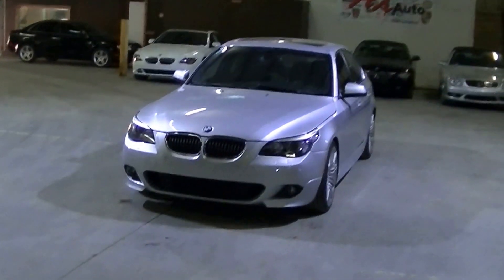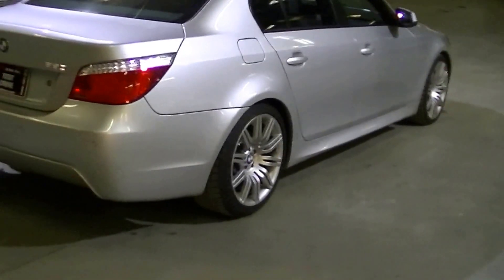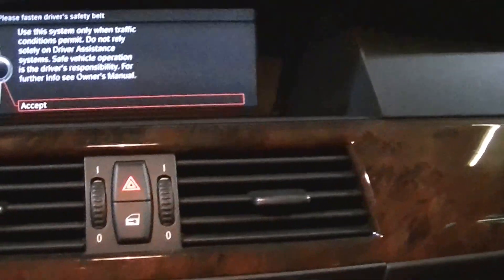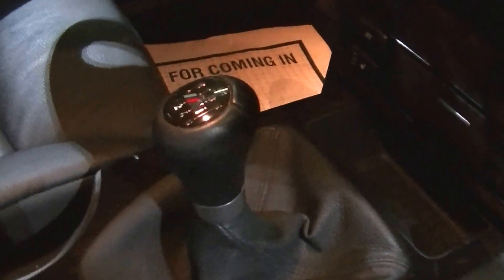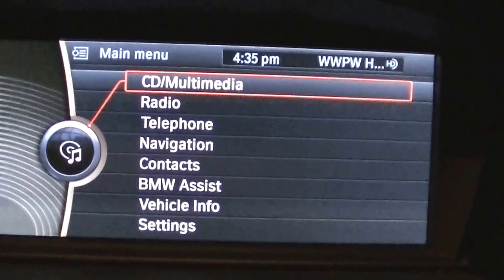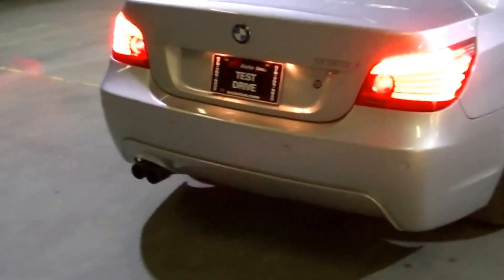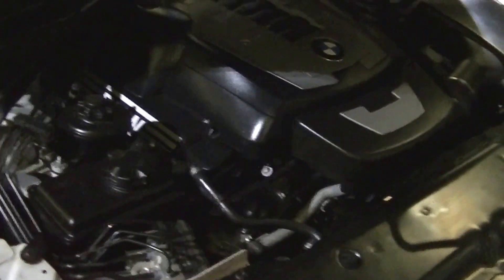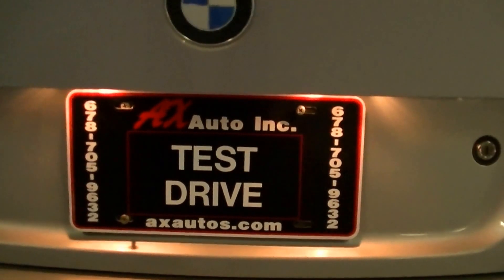2010 BMW 550i M-Sport